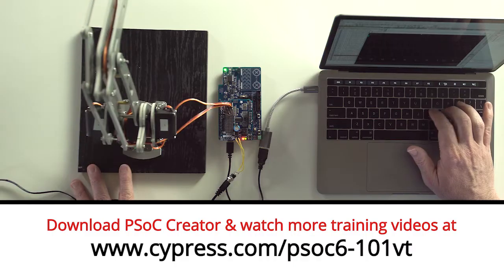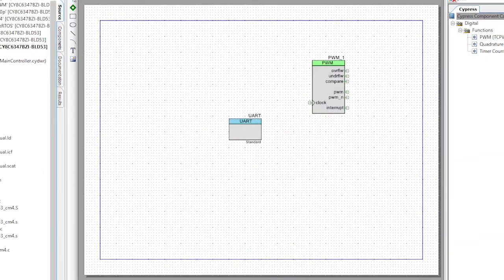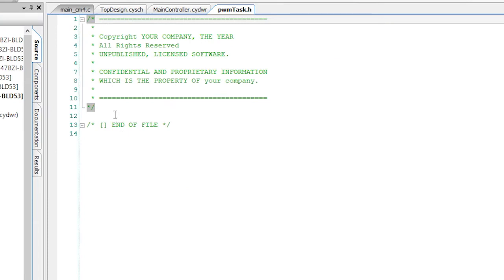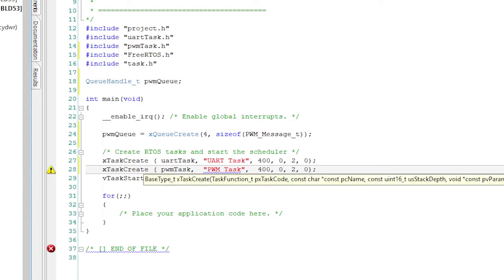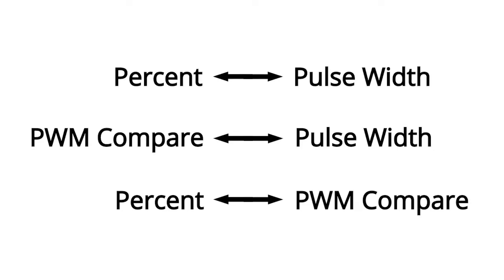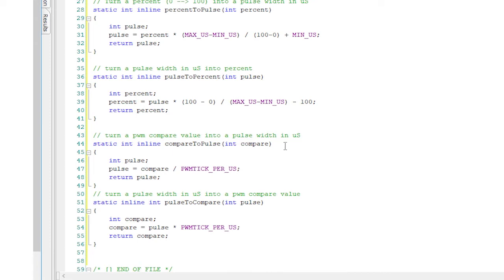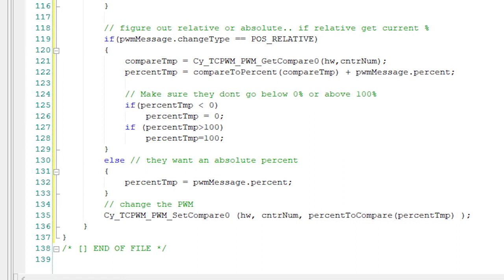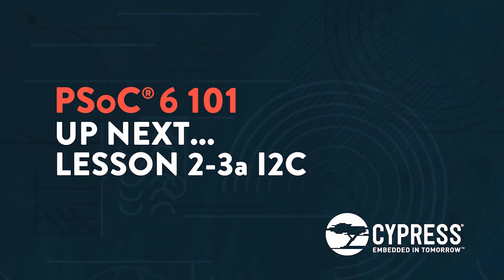PSoC 6 101: Lesson 2-2b Implementing PWM into BLE Controlled Robotic Arm Project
In lesson 2-2b, Alan Hawse will show you how to implement the PWM component into the BLE Controlled Robotic Arm project to control the servos on the robotic arm.